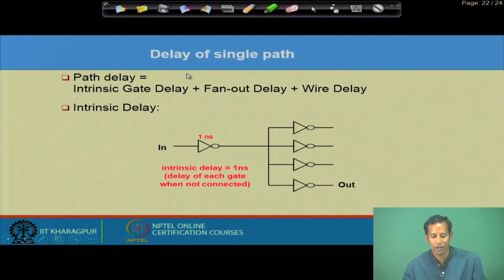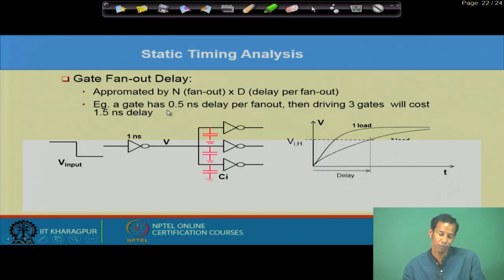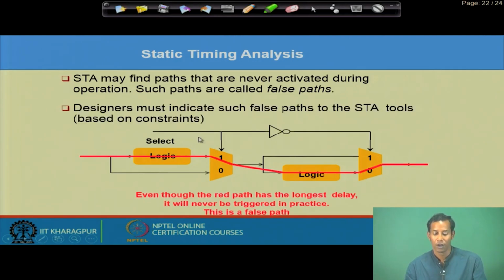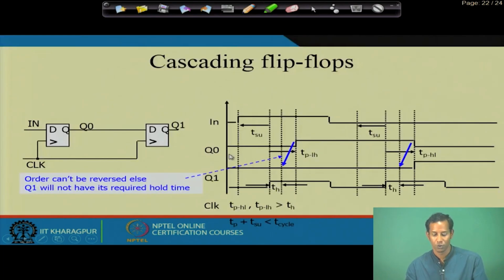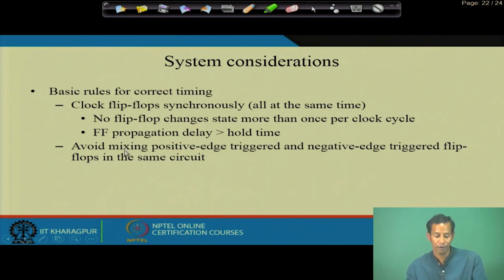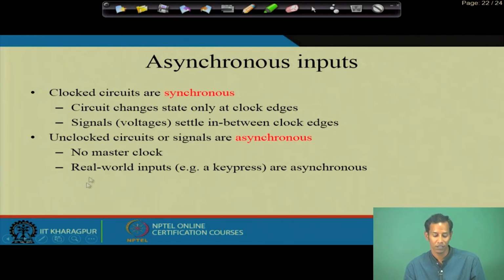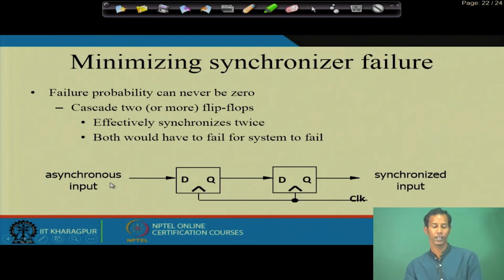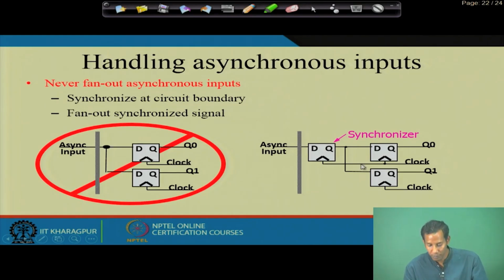Timing analysis Basics (Contd.)